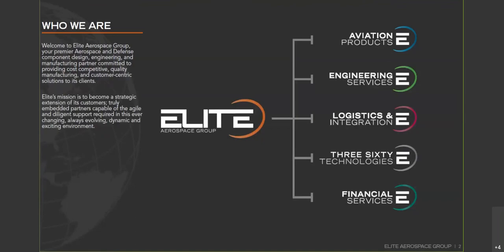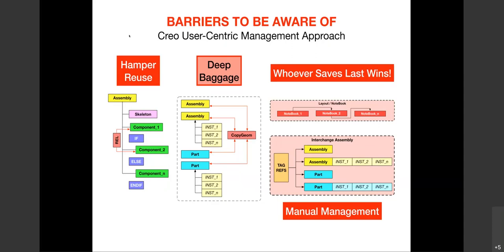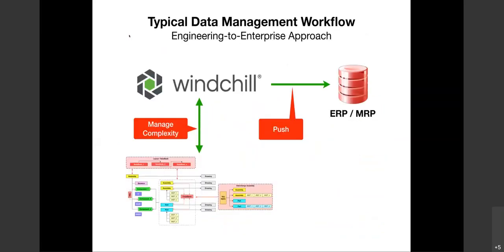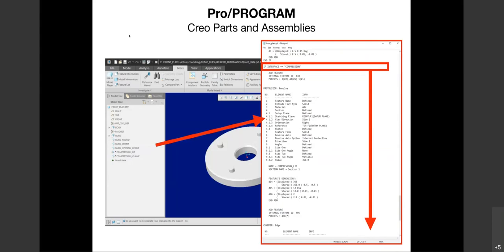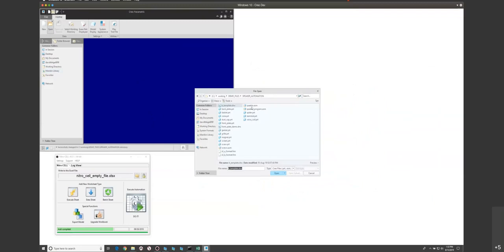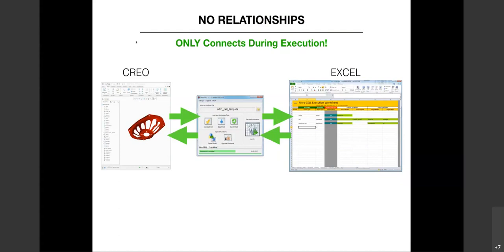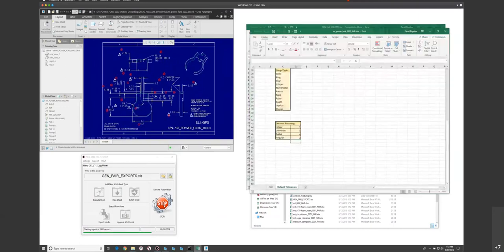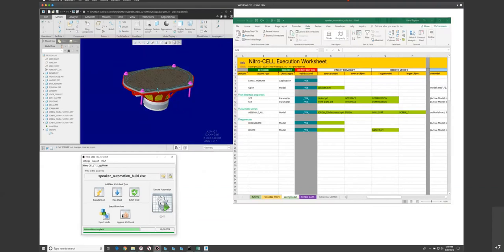Creo automation using Simplified Logic tools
Learn about tools from Simplified Logic to improve usage of PTC Creo, such as Nitro-CELL and Nitro-PROGRAM.